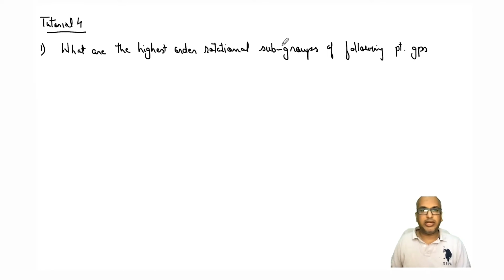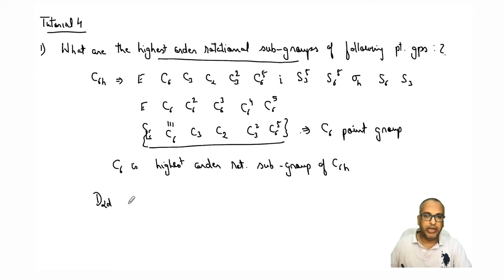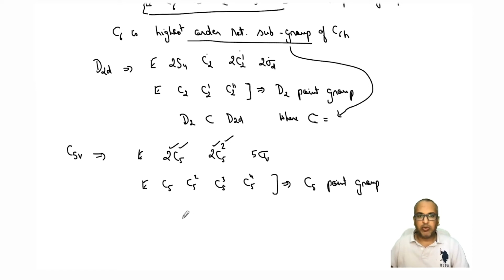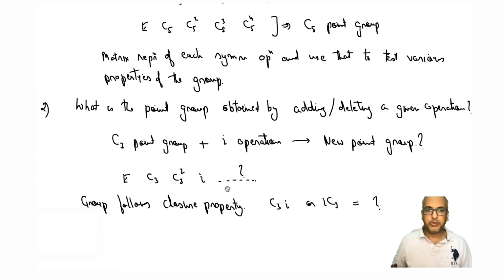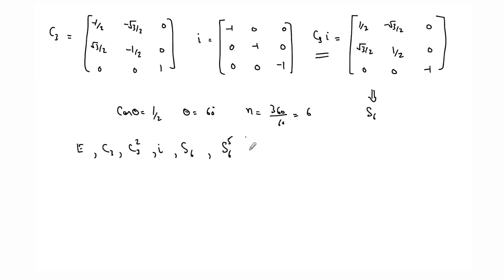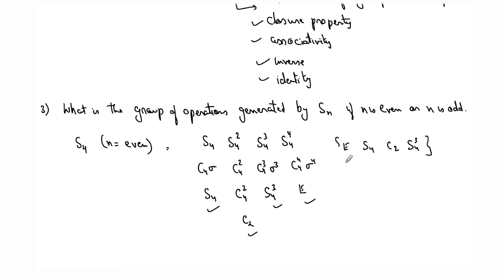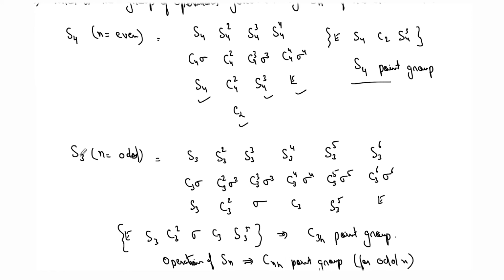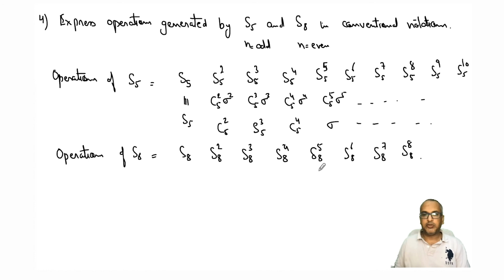mod04lec20 - Tutorial-4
Tutorial for week 4